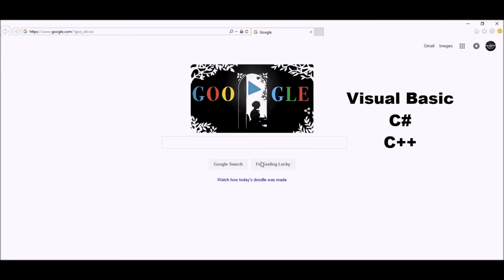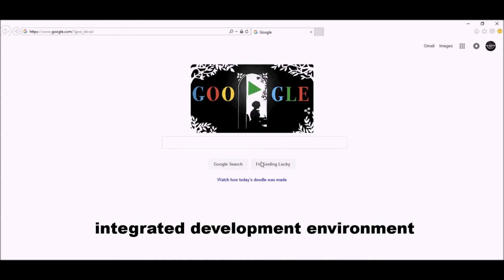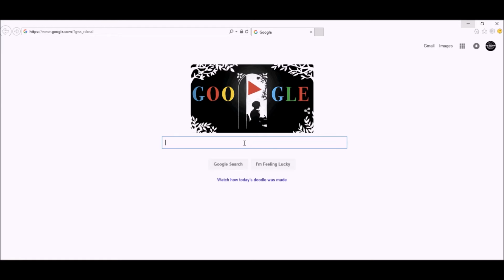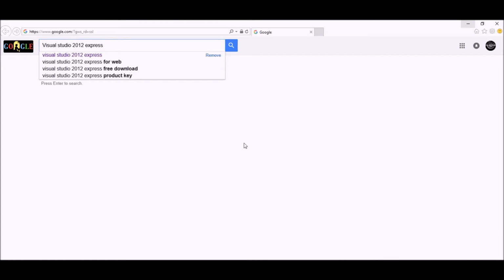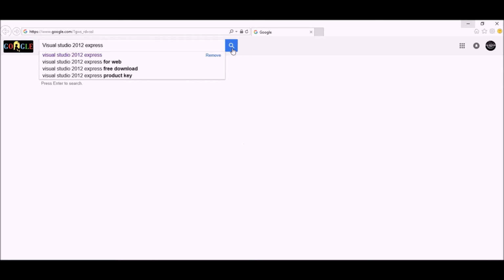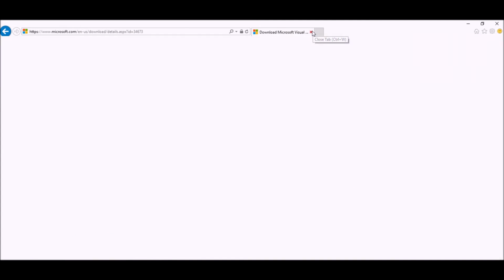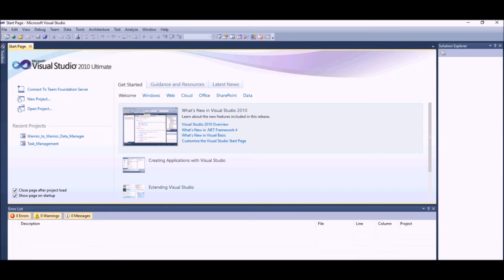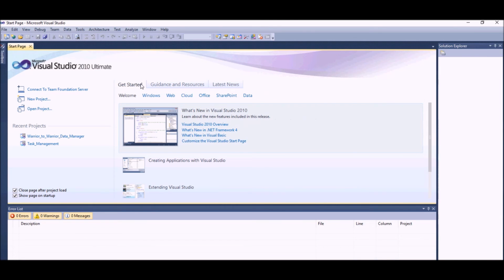VB .Net Tut 1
Introduction to Visual Basic .Net